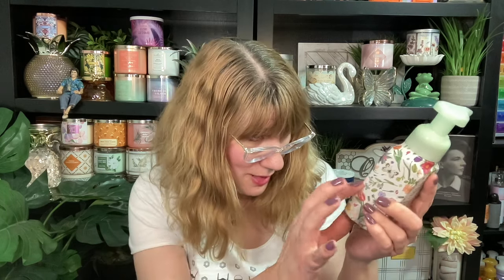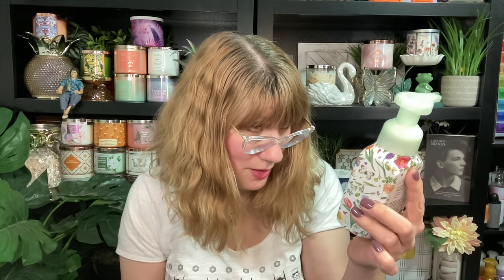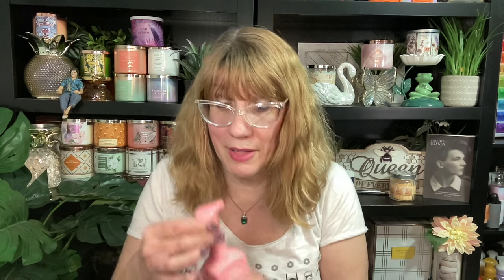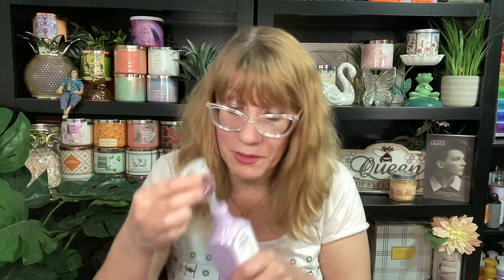Bath & Body Works Soap Sale Event! What's The Best Deal?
Vist @EcclesiaArts

A Face From Uranus book